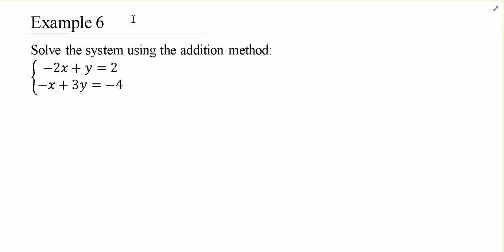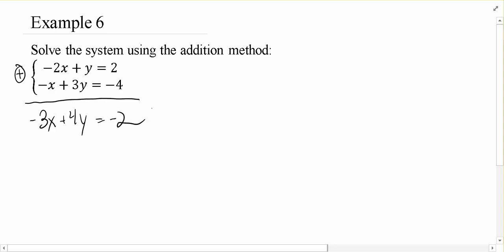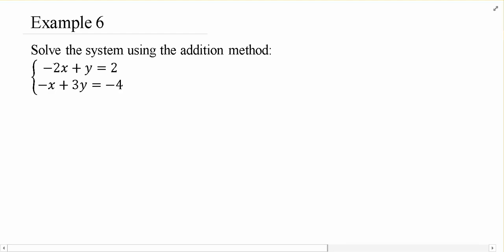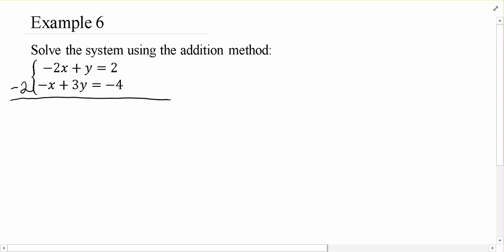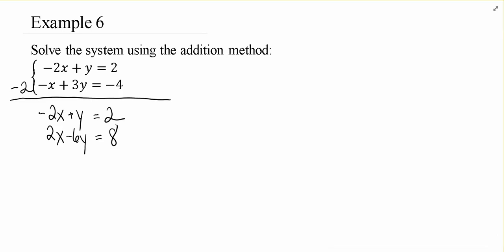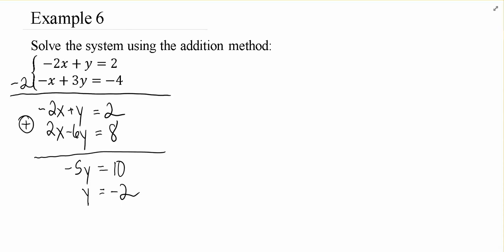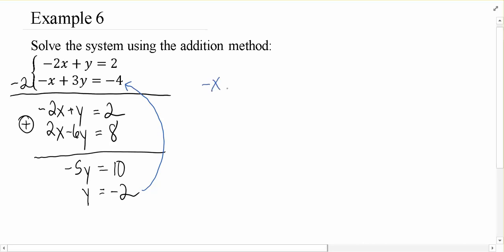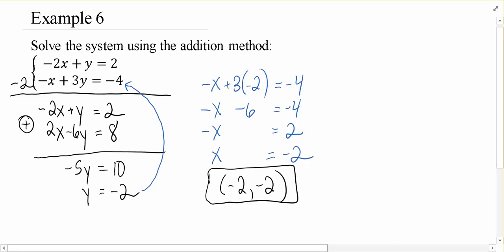Math 113 - Lesson 7 Example 6